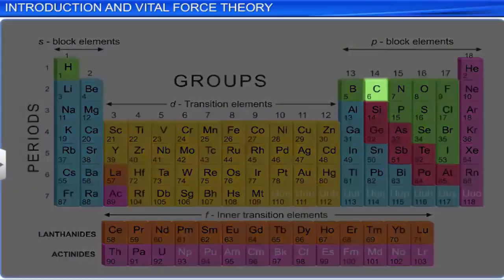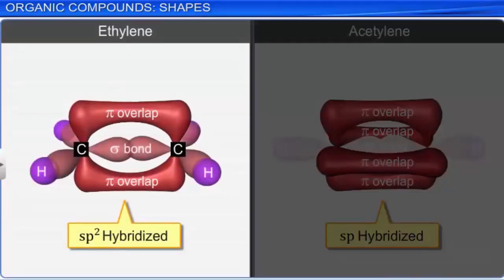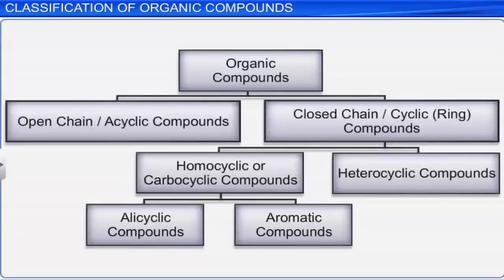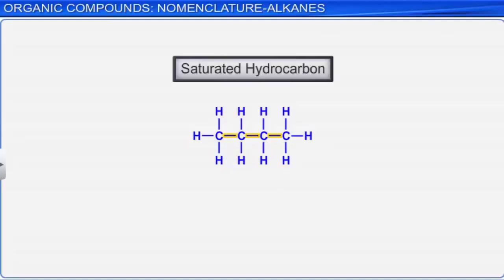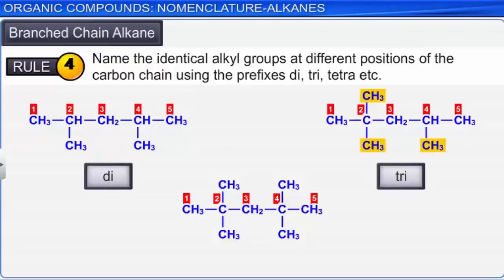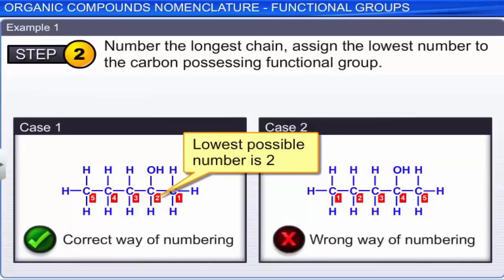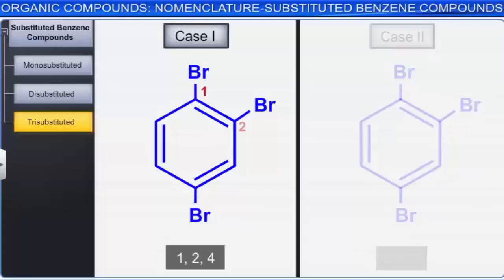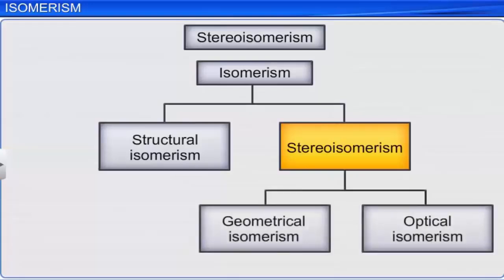Introduction to organic chemistry